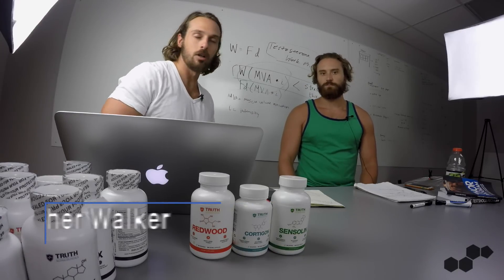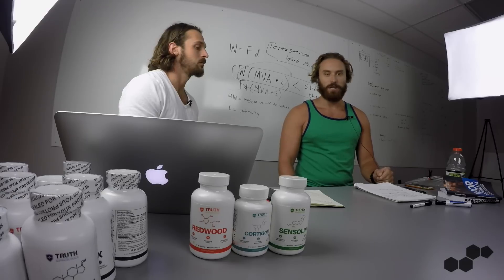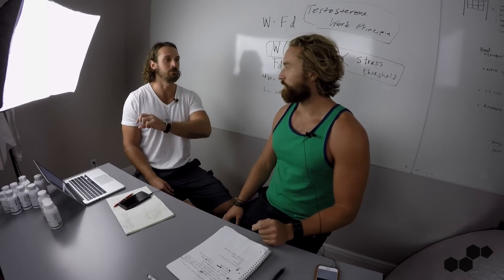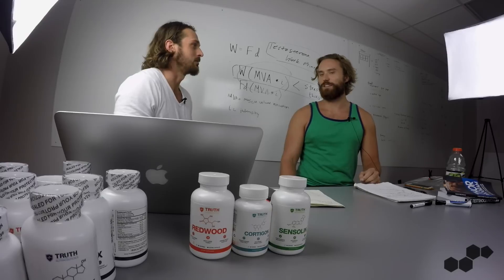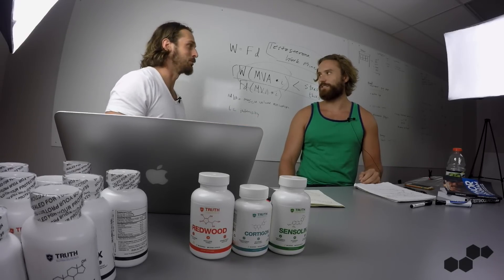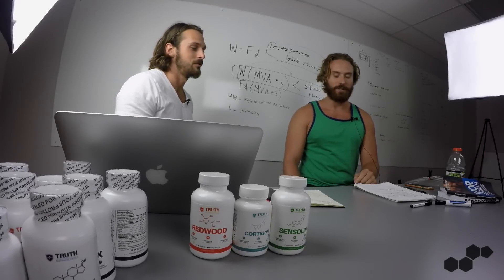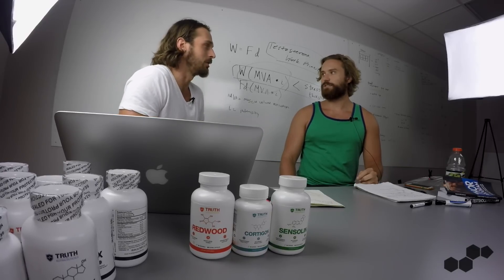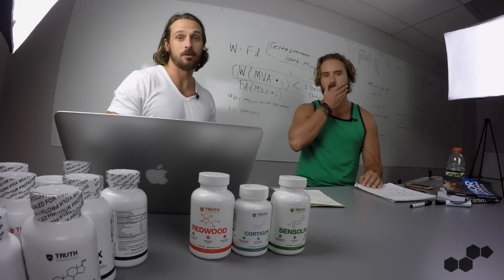4 Warning Signs Of A Slow Metabolism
Want to know how to know if you have low metabolism? I share the answer with you in this video to know if you have slow metabolism issues and how to speed up metabolism.

A lot of people have metabolic issues. The problem is, they may not be aware of it. Not much info exists about assessing your current metabolic state, or how to fix it.

That's why I have my good friend Tim here to answer some of the most burning questions about the subject. Tim has been studying metabolism for a while after finding out that he may have damaged his due to following extreme fitness tactics.

After much time and research, he has finally cracked the code on how to get your metabolic furnace back roaring.